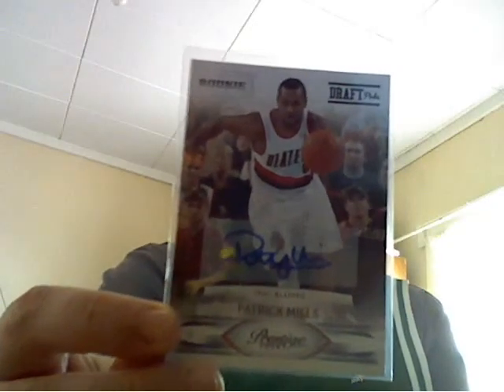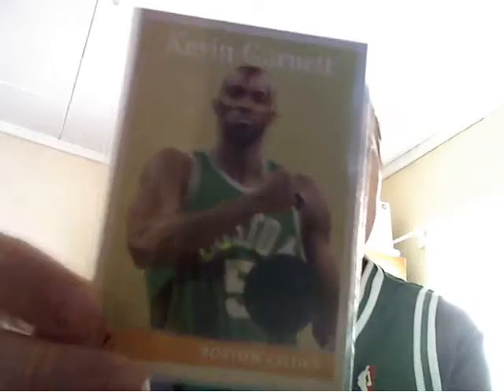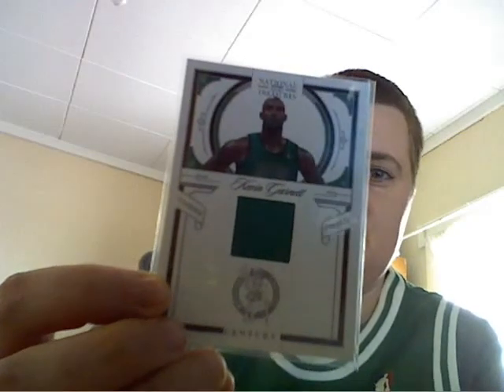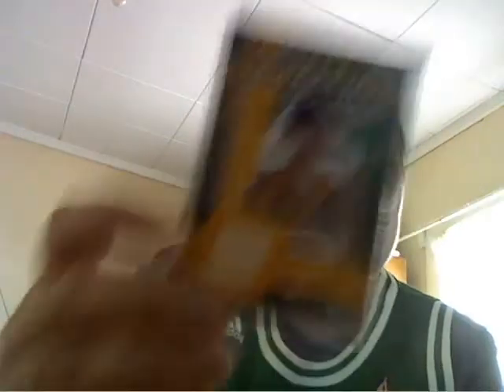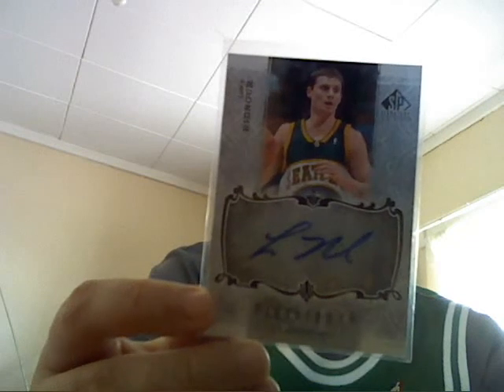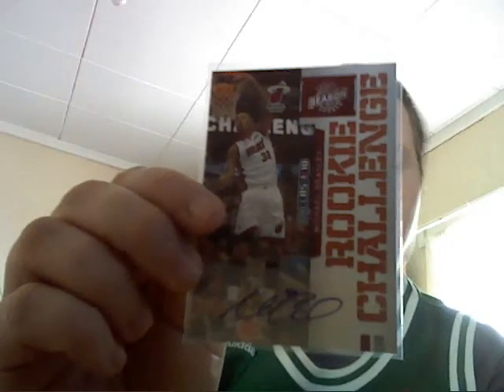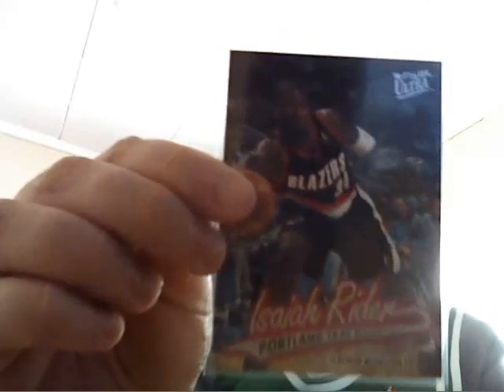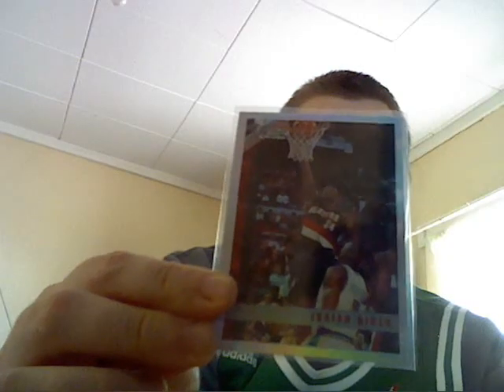Massive Mailweek Part one - Non T-Wolves stuff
Some Celtics KG, Sonics Ridnour and some Beasley, Sealy and Rider additions.